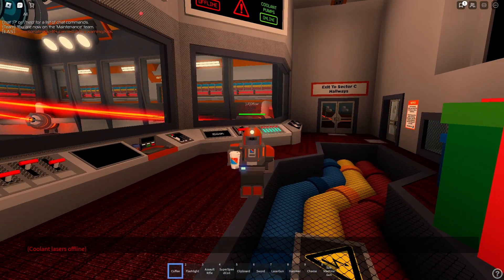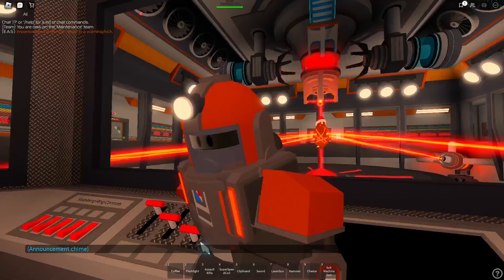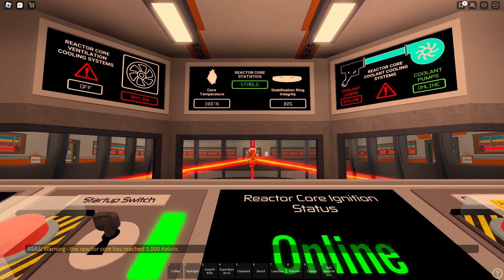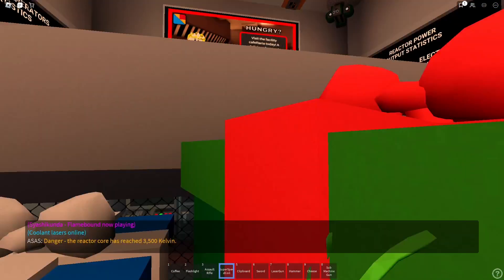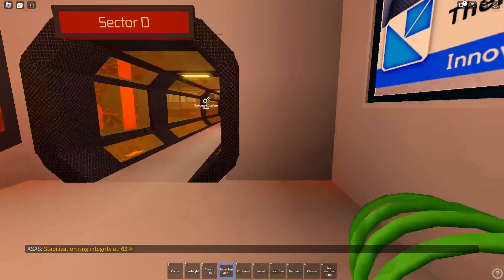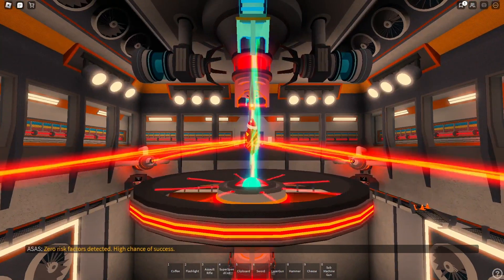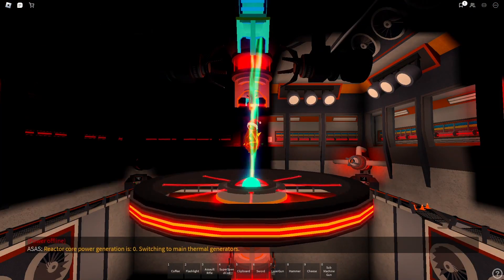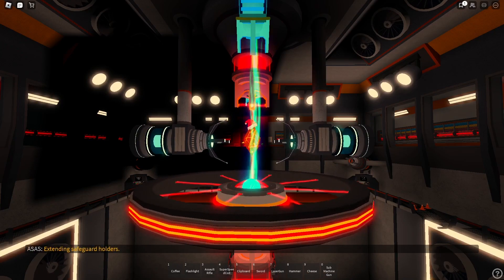Unleashing the Beast: A Tour of the New IITPP Safeguard ||Innovation Inc. Thermal Power Plant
Join me as we take a thrilling tour of the latest and greatest addition to the IITPP - the newly updated safeguard! With new events, remastered areas, and a host of other exciting features, this is one update you won't want to miss. From the enhanced security measures to the cutting-edge technology, we'll show you everything the new safeguard has to offer. So buckle up, and get ready for an adventure like no other - the new IITPP safeguard is here and it's better than ever!